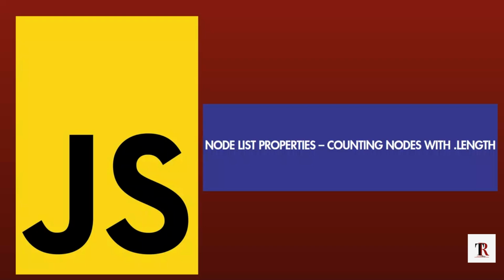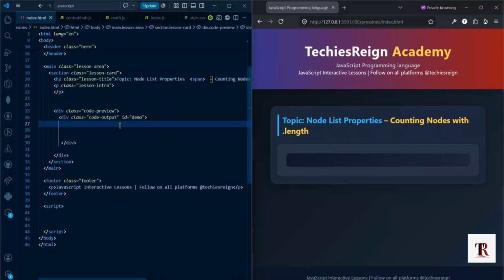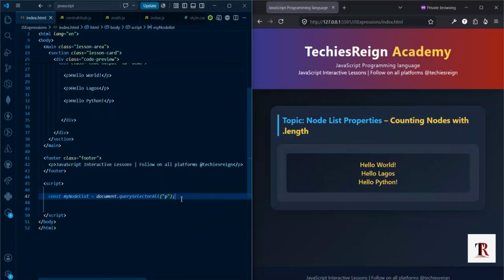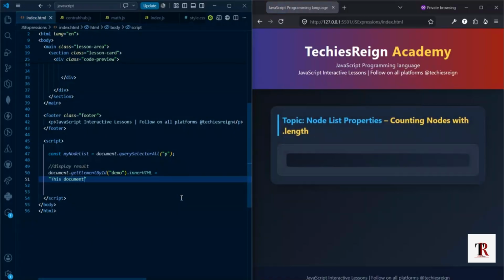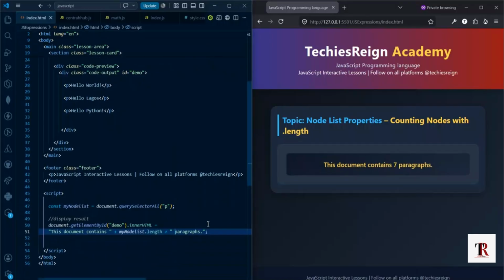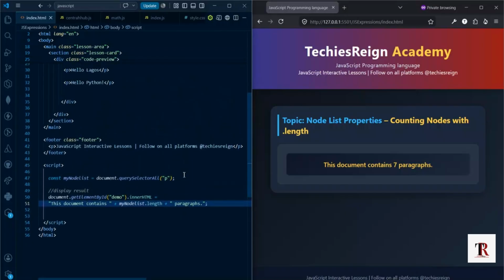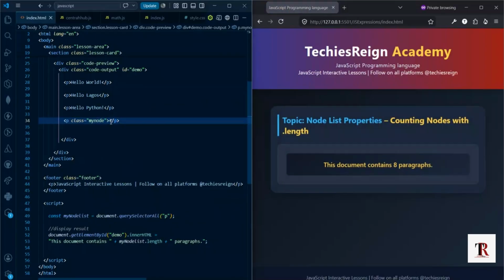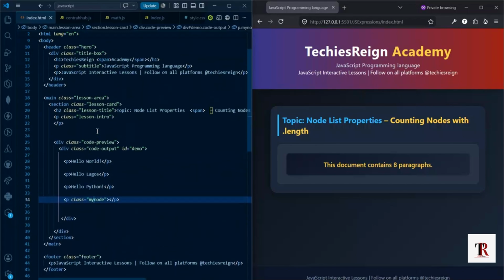Node List Properties - Counting Nodes With Length